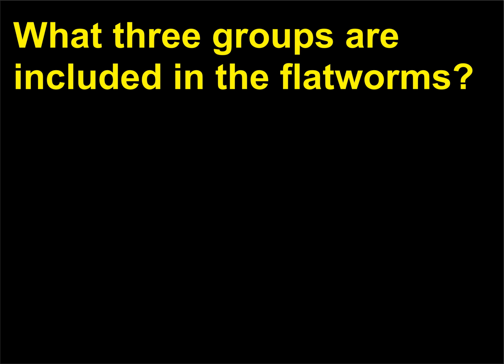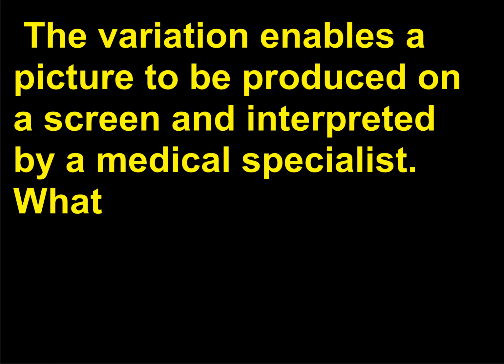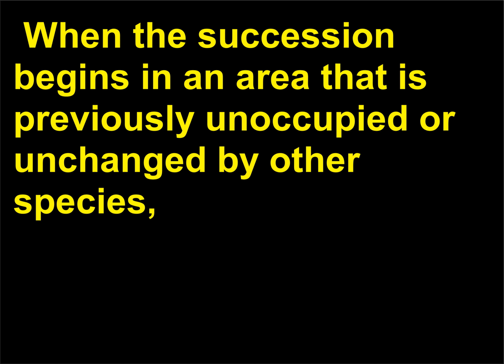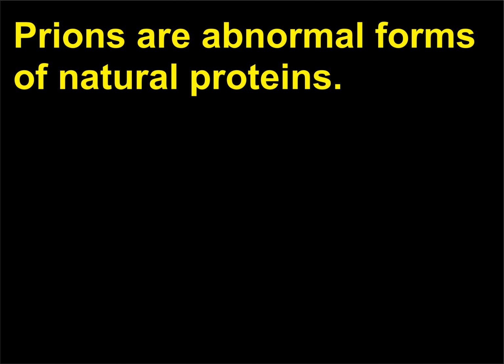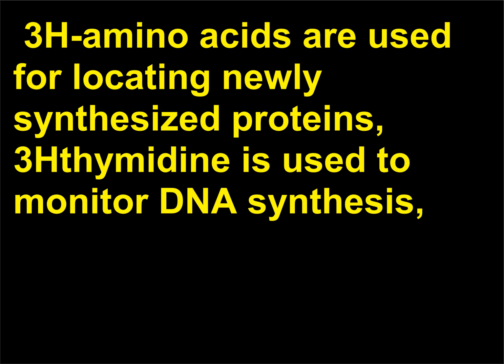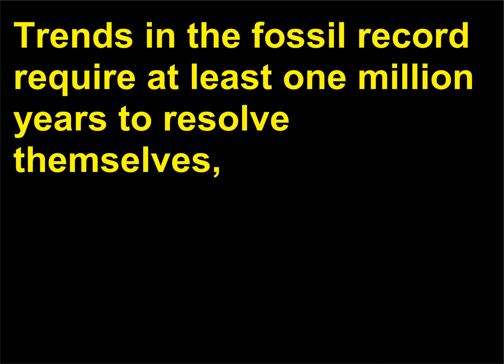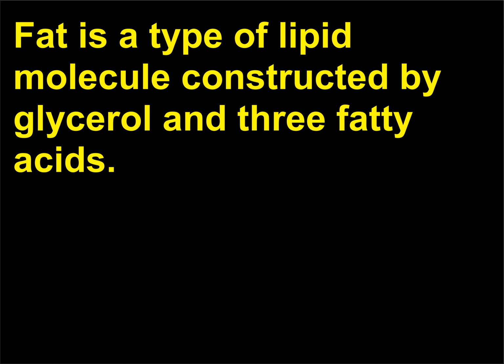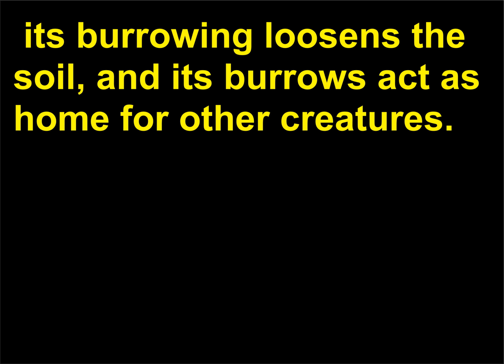Intrebari Biologie 107